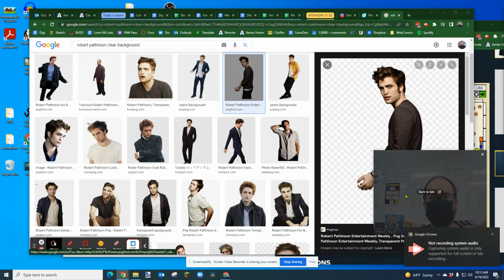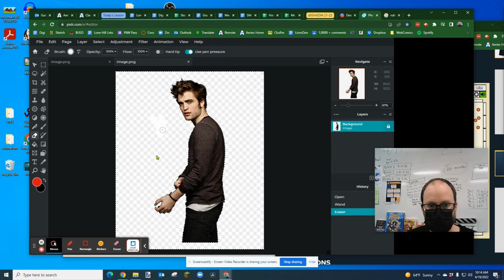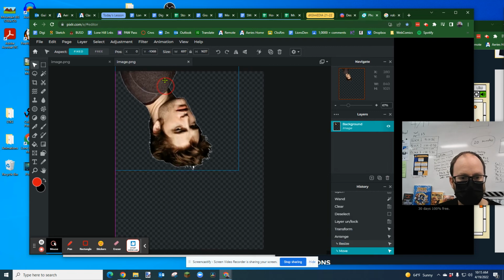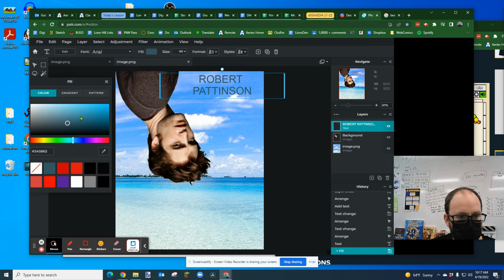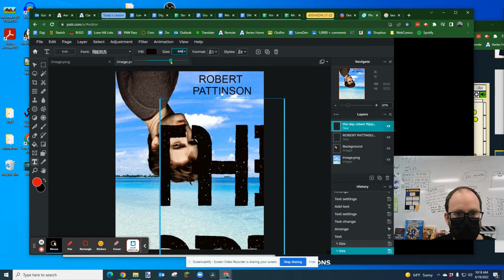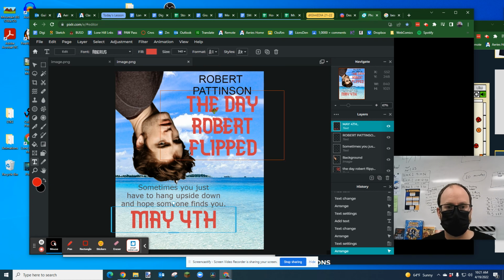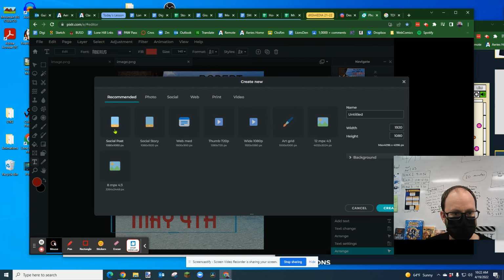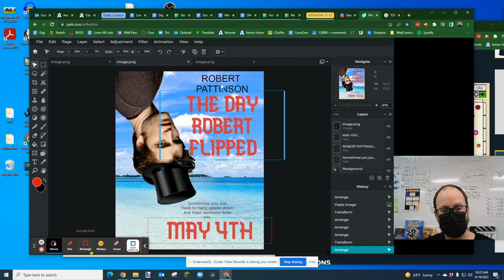Make Your Own Custom Concert or Movie Posters Using Pixlr